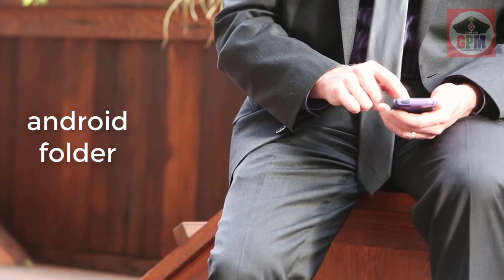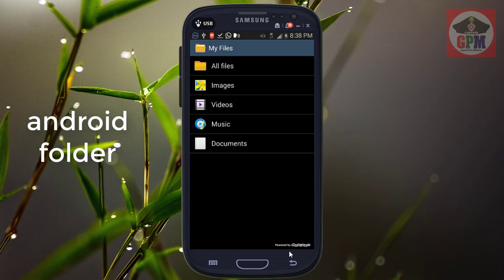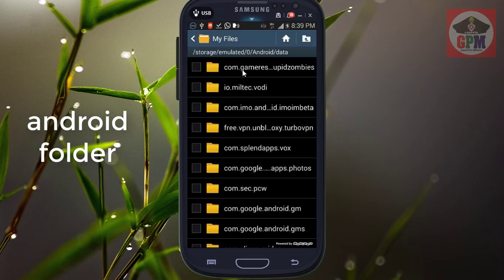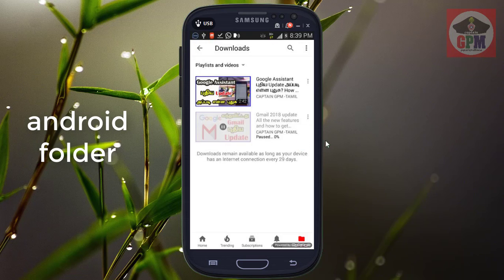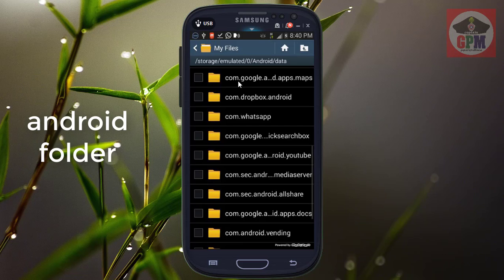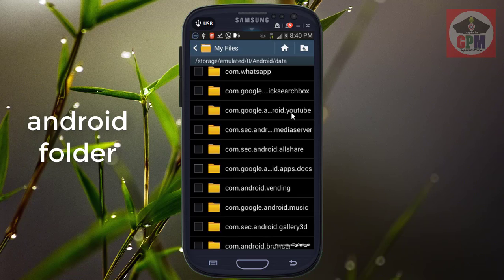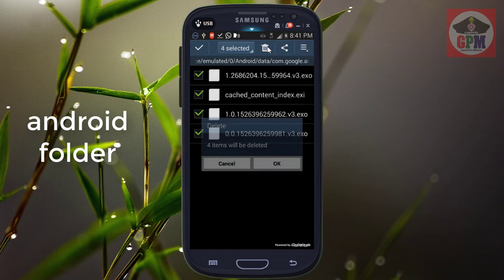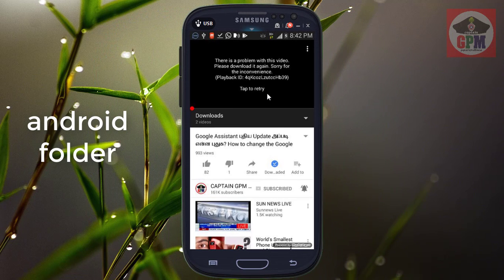What is Android Folder in Mobile What Happens if We delete This Android Folder ? | CAPTAIN GPM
What is Android folder in android smart phone and in a memory card ? what are the use of this folder in mobile if we delete this folder what will happen ,  it safe to delete android data folder , all information about android folder in Tamil